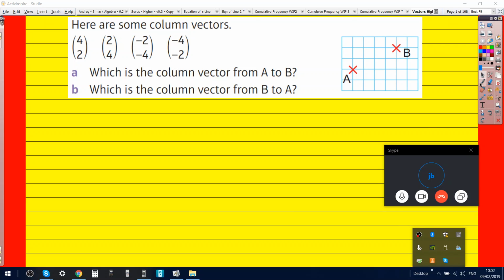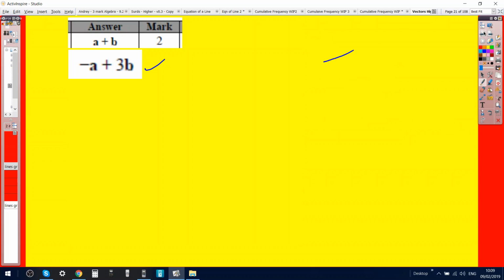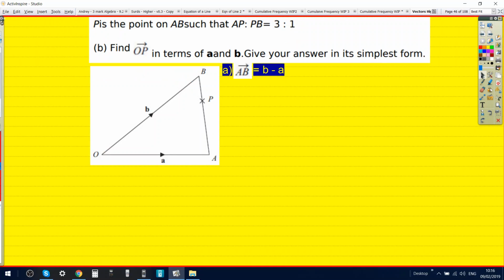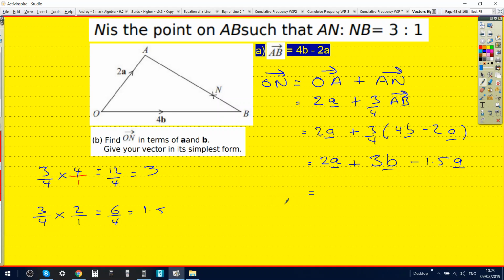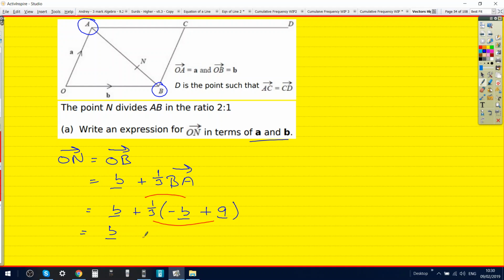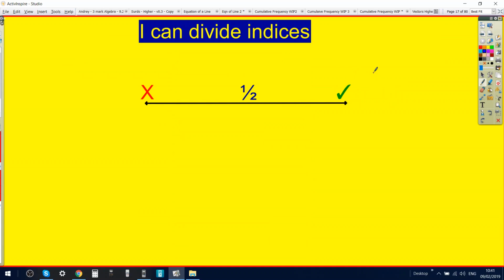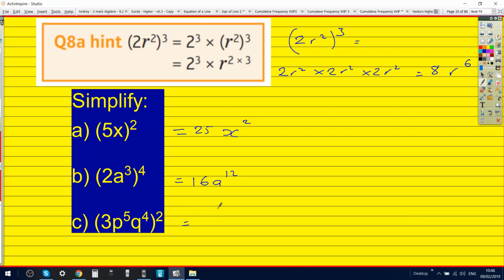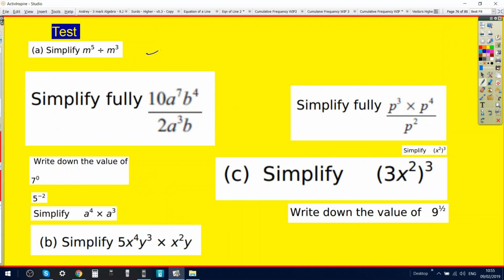Noah - Vectors, Indices - GCSE Foundation - 9.2.19